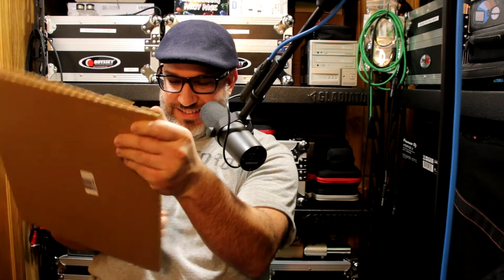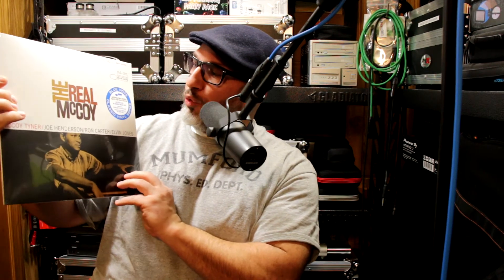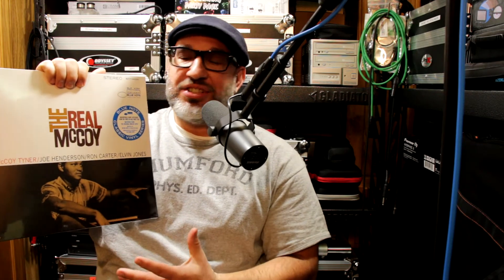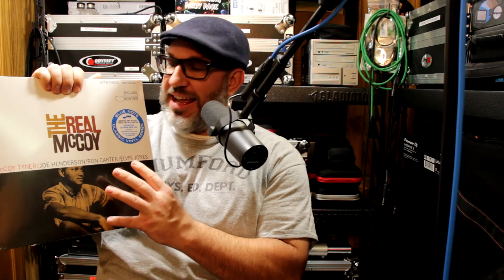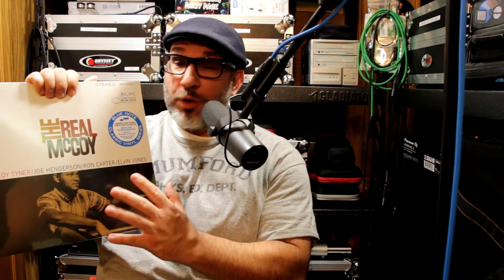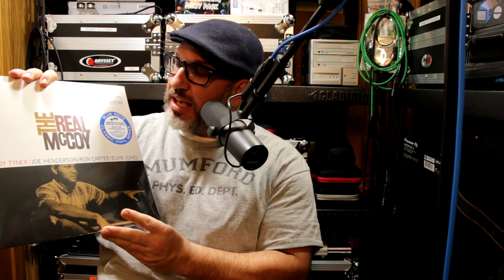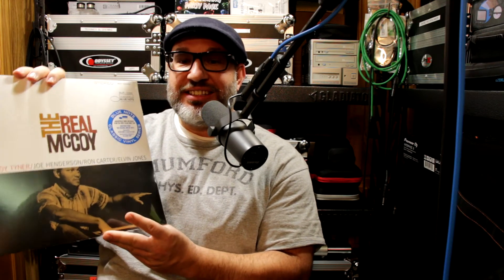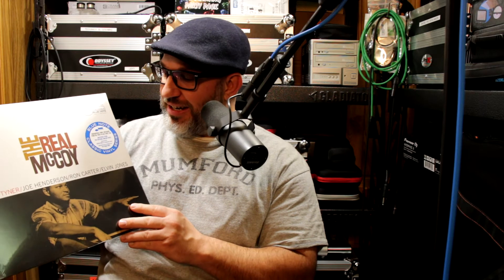The Real McCoy Unboxing Blue Note Classic Vinyl Series LP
This is a video of an unboxing of the reissue series. The album is "The Real McCoy" [Blue Note Classic Vinyl Series LP] This analog 180g vinyl pressing is awesome. Big shout out and thank you to Don Was! Also,  Kevin Gray, thank you!

Everybody at Blue Note, great job! This is a great sounding record for a wonderful price. I am so happy to add it to my crate.

Thank you for your time. Wish everybody good health.
Stay smooth